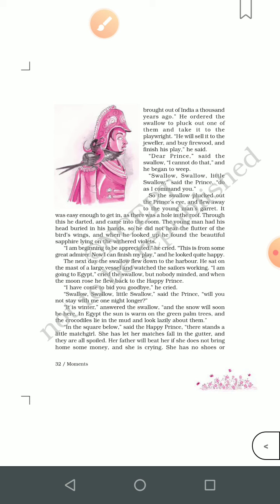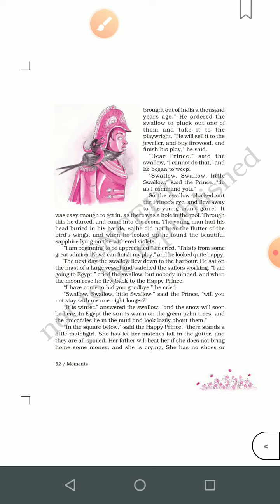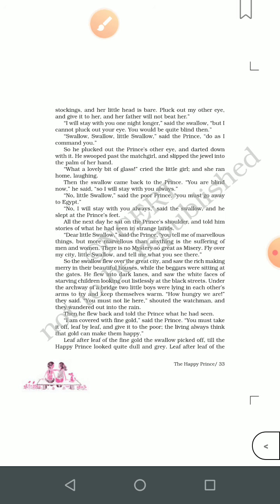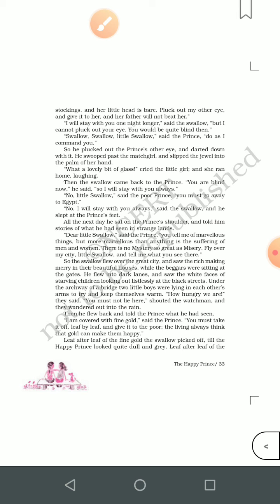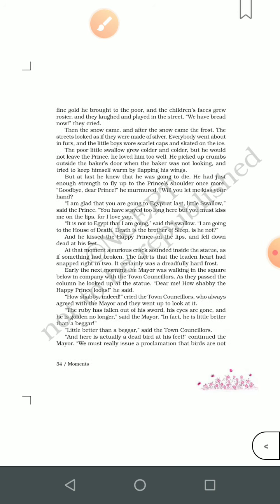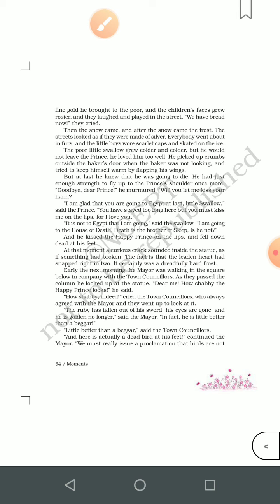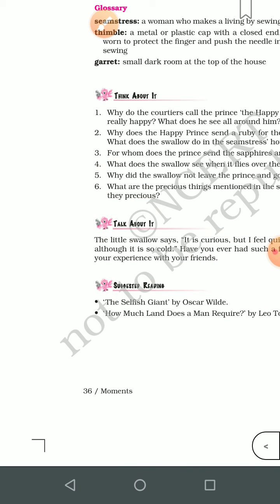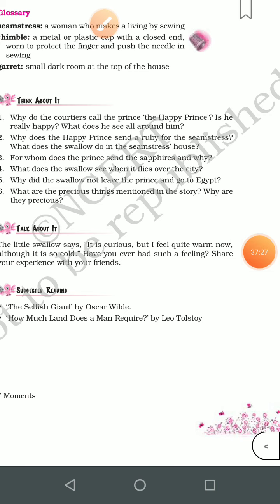CLASS IX, ENGLISH 16-05-2020 BY Dr PURNINA SRIVASTAVA THE HAPPY PRINCE PART 3